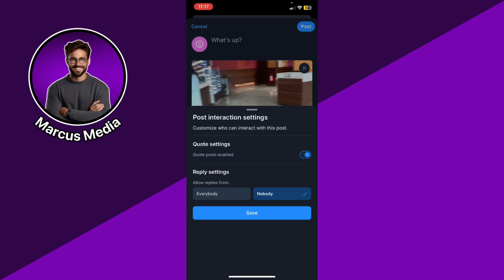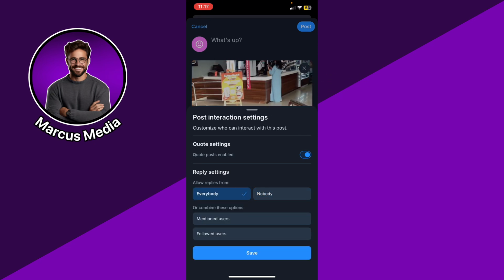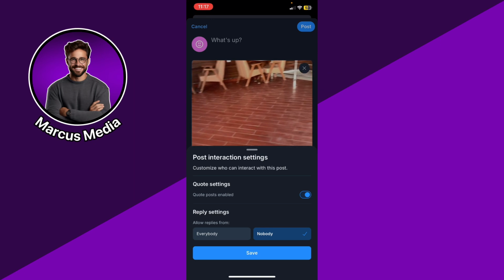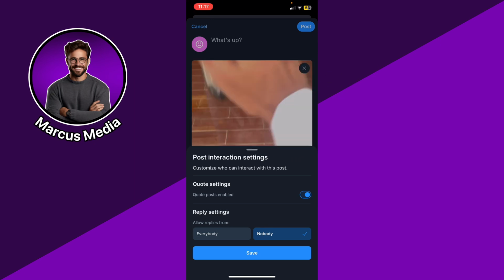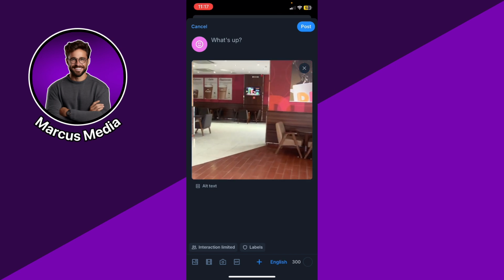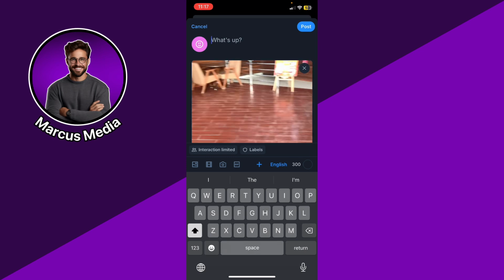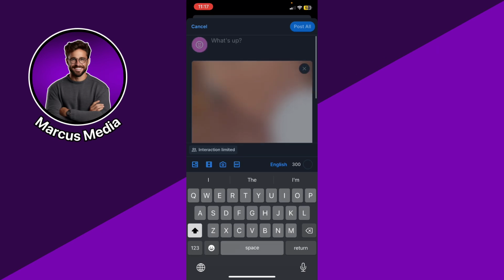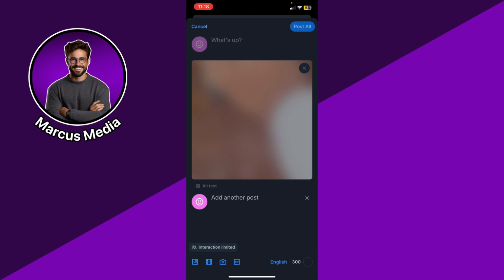How to Post Videos on Bluesky - Post Videos in Bluesky Social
How to Post Videos on Bluesky

Hey everyone! 👋 In this video, I’ll show you how to post videos on the Bluesky Social app. 🎥📲 Whether you want to share a vlog, a funny moment, or important content, I’ll walk you through the simple steps to upload your video and share it with your followers.